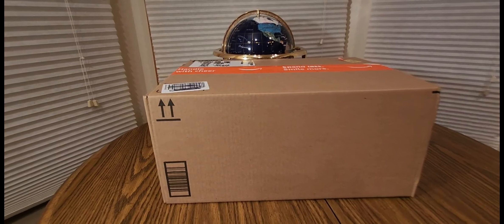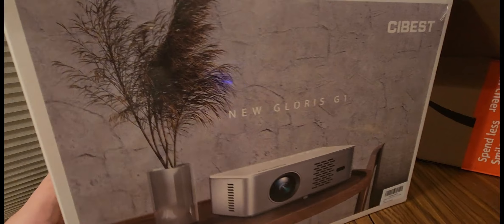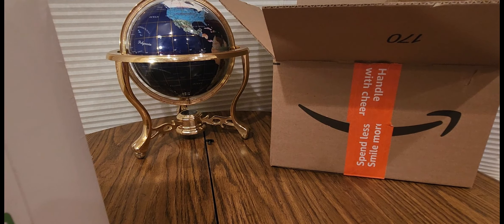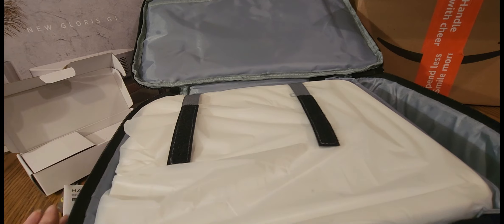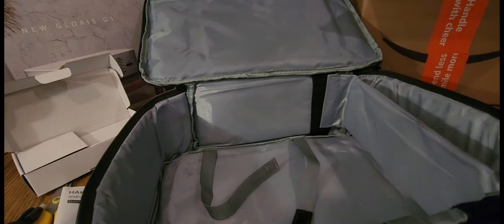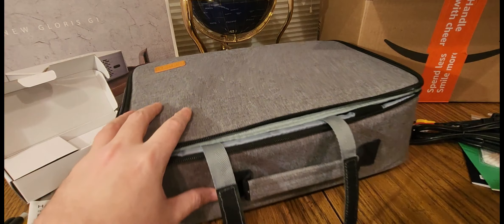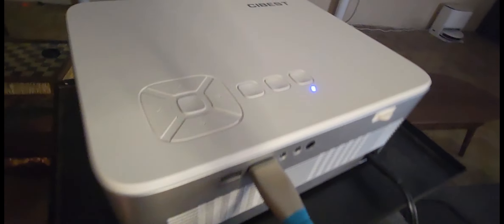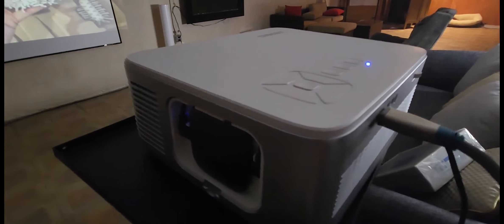The Best 4k support Movie Projector 2023 Hako Android tv Box Cibest (EPISODE 4138) Amazon Unboxing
4K Support Android TV 10.0 Projector 5G WiFi Bluetooth Native 1080P, CIBEST Full-Sealed Optical Engine Home Movie FHD Projector with Netflix/Prime Video Built-in, 8000+ Apps, Autofocus, Stereo Sound

+++MORE GOODIES

30days free amazon music

2 FREE audible books Amazon Kindle

(MSTOUT2AC150)

10 dollars off YummyBazzaar